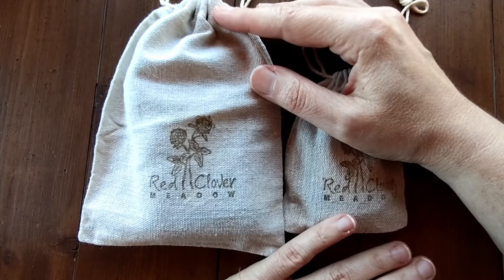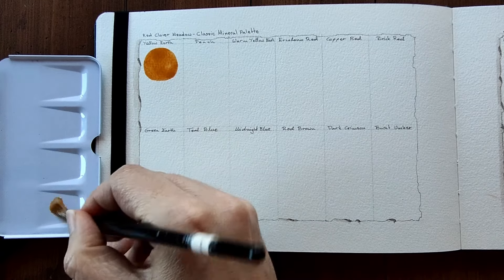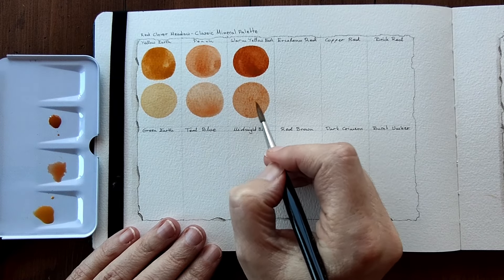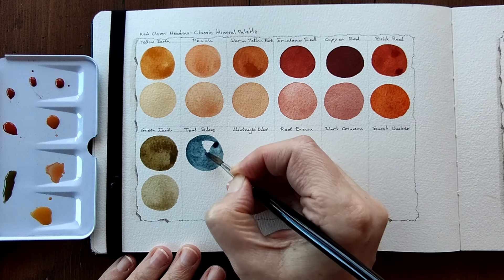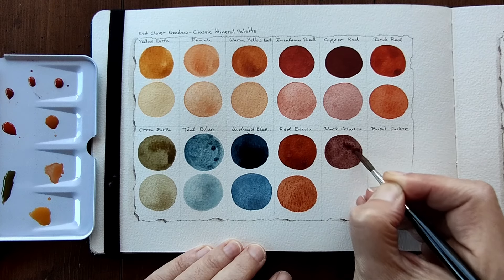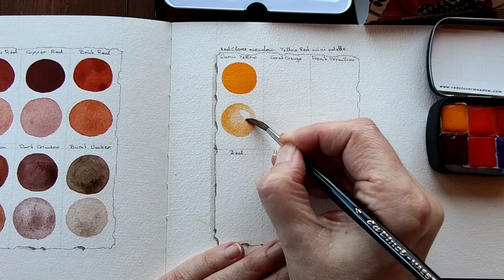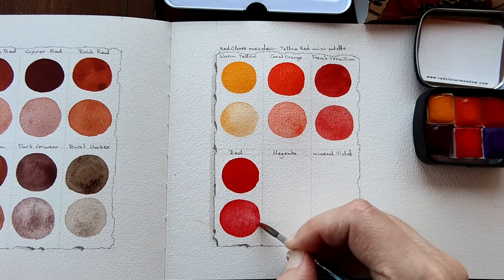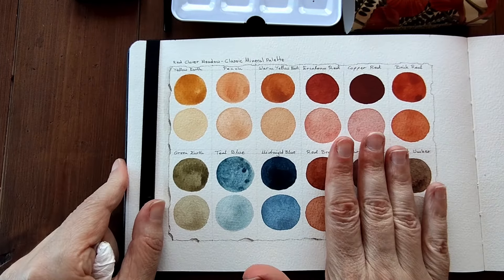The Beautiful Mineral Palette by Red Clover Meadow + mini palette!! 🥰🤗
Hello sweet friends!🤗The lovely Anelia from Red Clover Meadow's watercolour company sent me a beautiful mineral palette and mini palette to swatch for you! You can find these palettes and all of their other handmade watercolours
Thank you so much Anelia, these colors were a treat to swatch and use!!
xoxo
Lily
My Etsy shop
xoxo
Lily